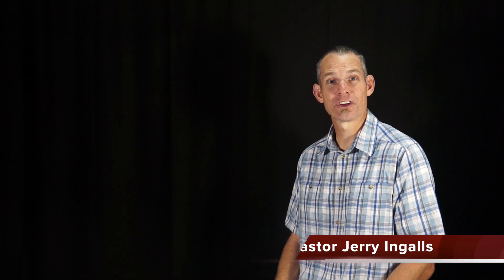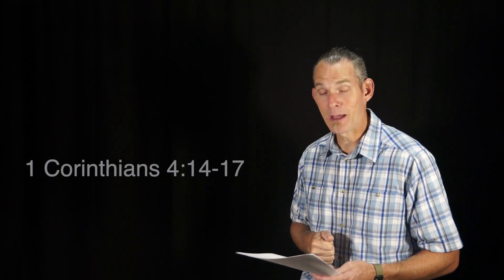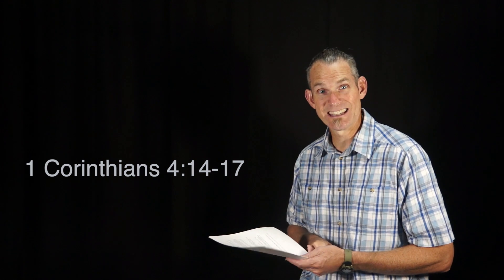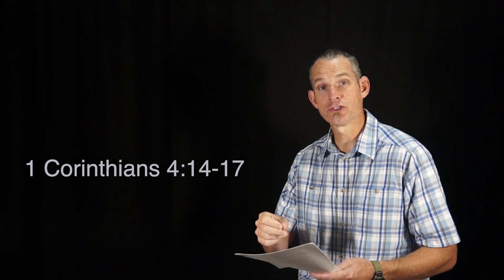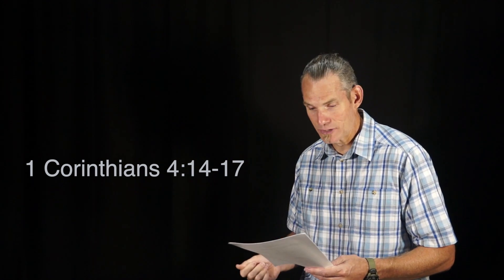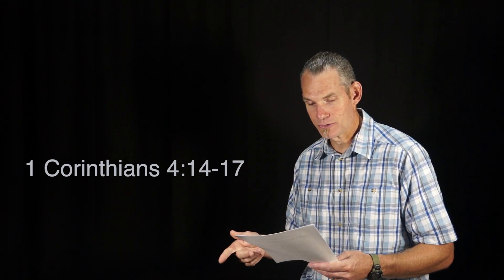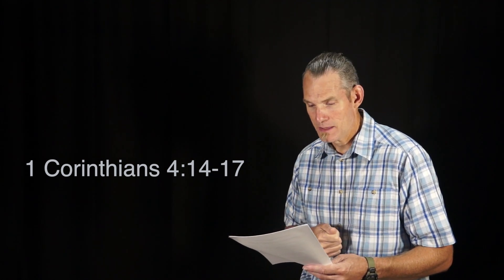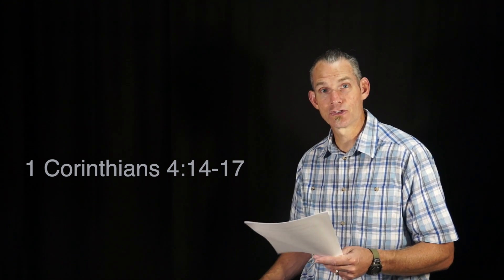Seize the Moment - 1 Corinthians 4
The Aim of Apprenticeship is Love!Key Verse:  1 Corinthians 4:14-17
We need someone to show us what following Jesus looks like.  It has always been this way, even from the very beginning of the church.

September 21, 2020  Monday